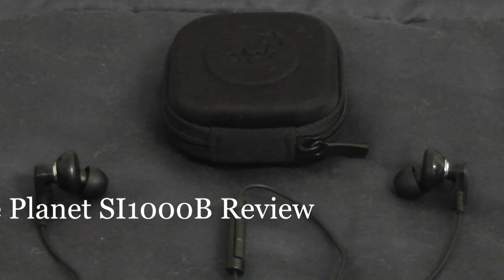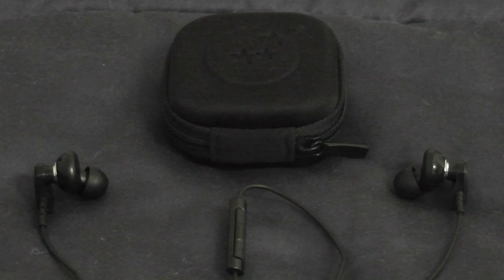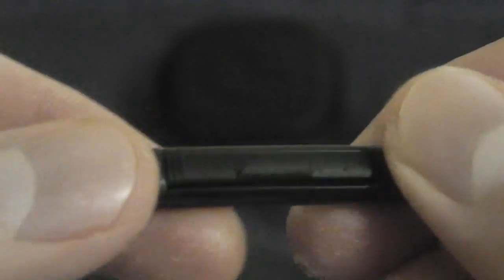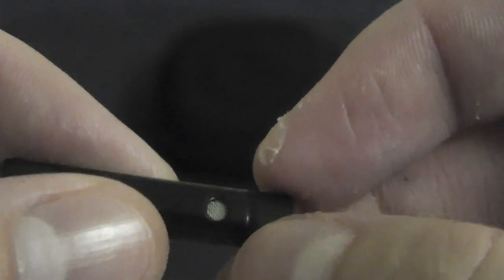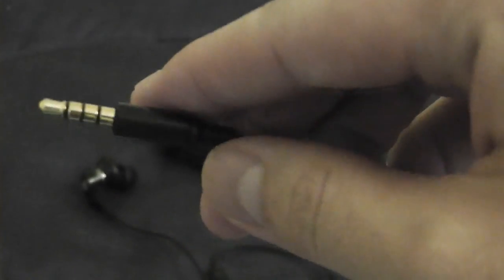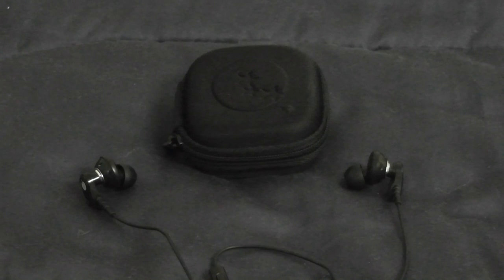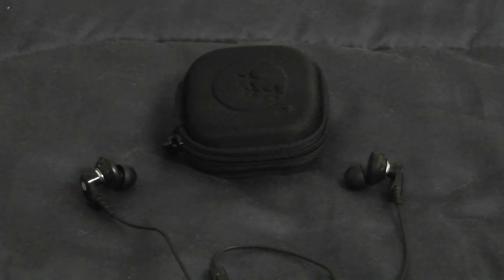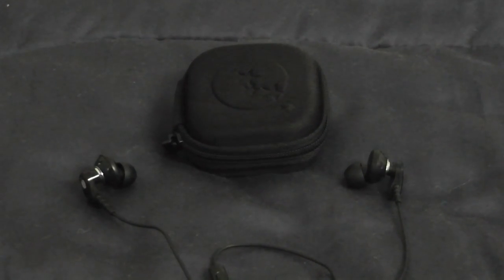Able Planet SI1000B Review